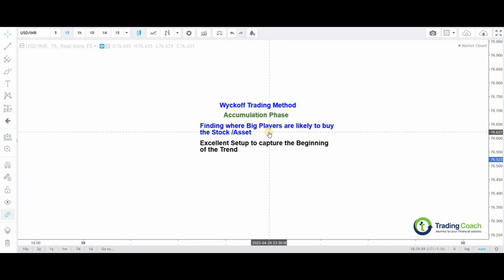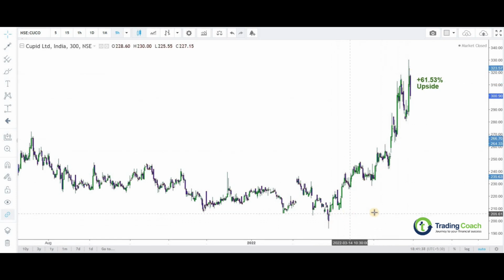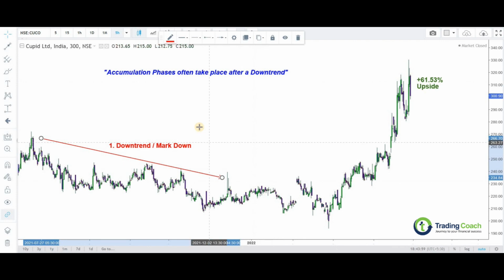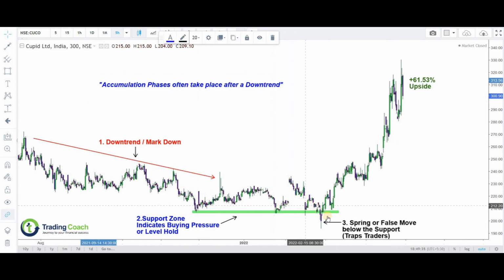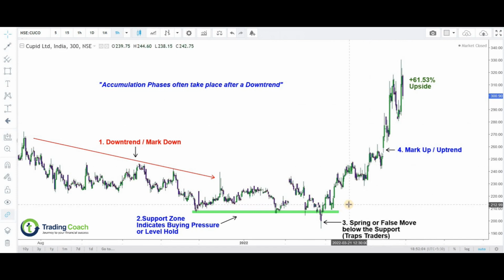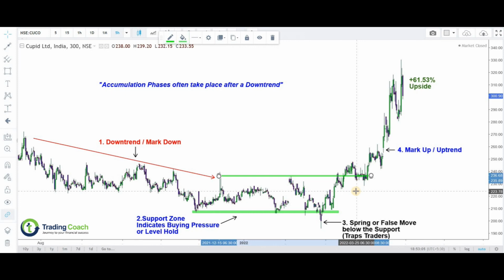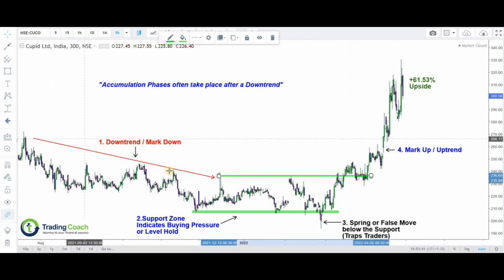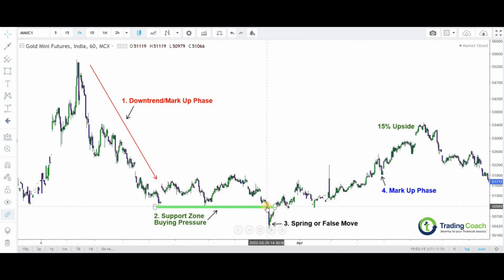WYCKOFF ACCUMULATION PHASE - TRADING STRATEGY FOR SMART MONEY TRADING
Wyckoff Accumulation Phase is where the Smartmoney is likely to buy the stock or a financial asset without even the awareness of Public. This a WyckoffTradingMethod that helps you to capture the beginning a strong uptrend, thereby helping you to make decent profits. Watch the Video completely to know how trade using the Strategy with a help of PriceAction